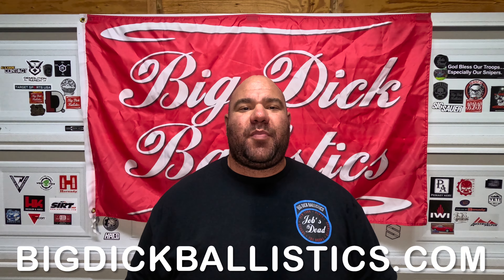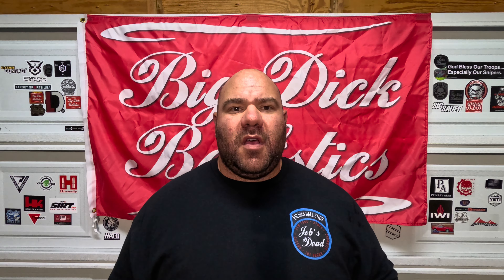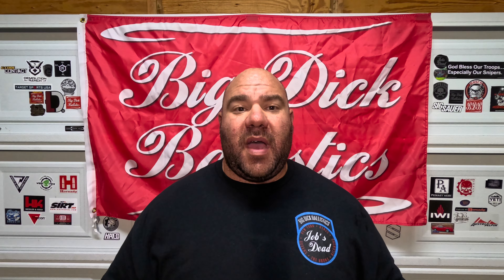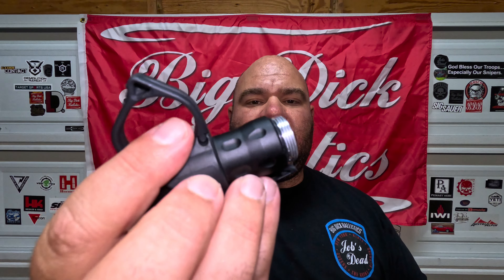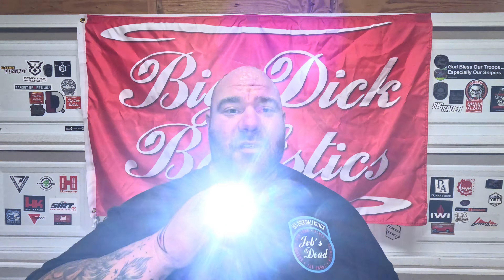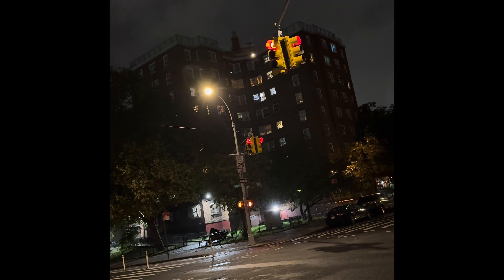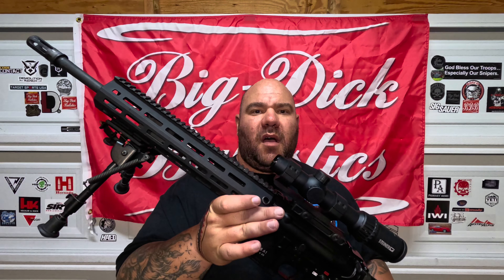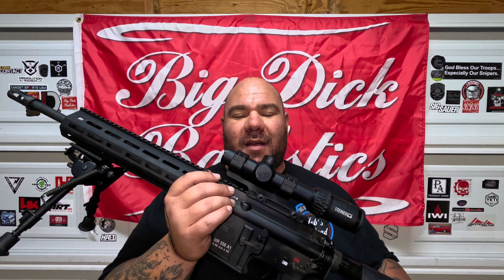Z-Bolt LED Handheld/Weapon Light Kit…. Unboxing and review from a Police Firearms Instructor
Z-bolt.com

Bigdickballistics.com

Linktree.com/big_dick_ballistics